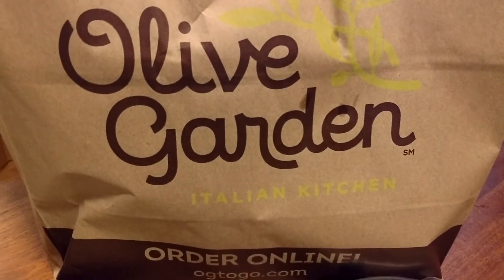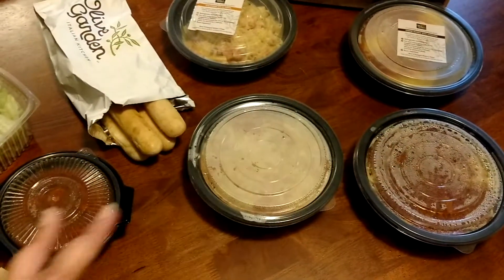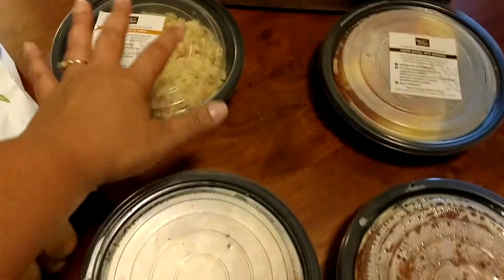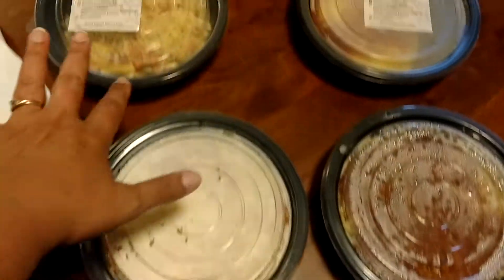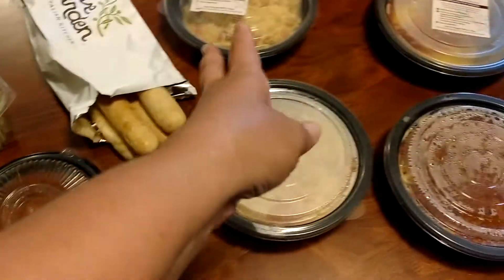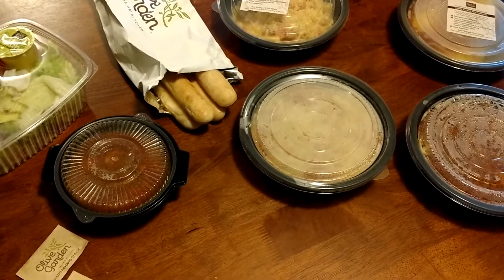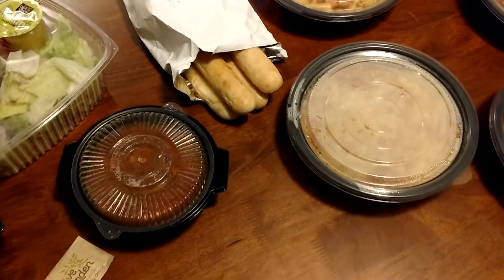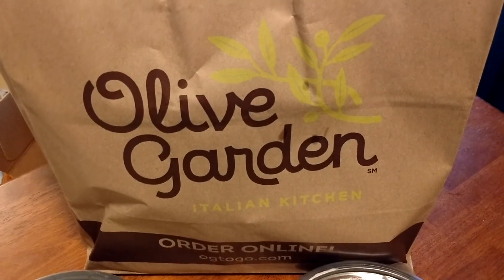Olive Garden: $6.74 per meal wyb 4 + FREE Kids Meal!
YUMMY! Dinner is served from Olive Garden!  Buy One Take One is back!